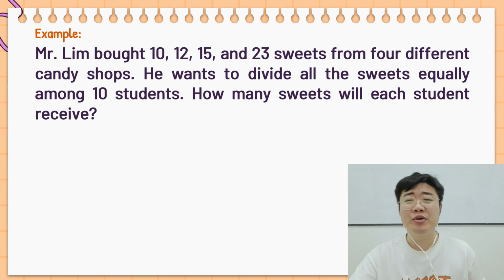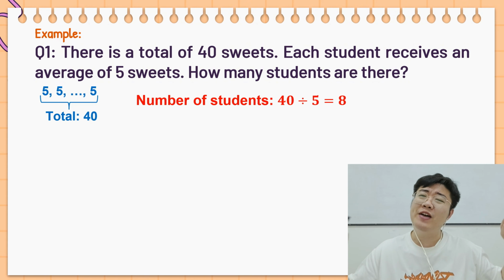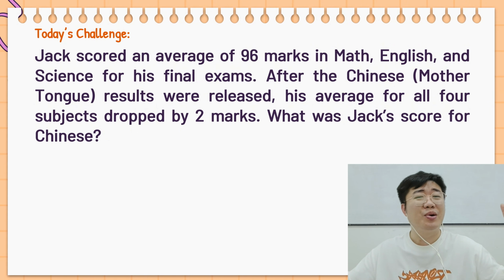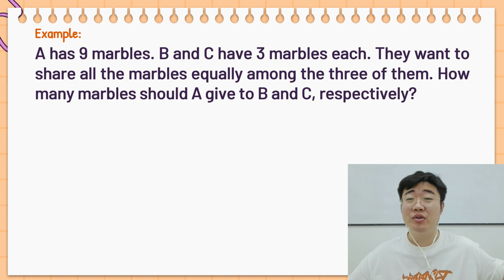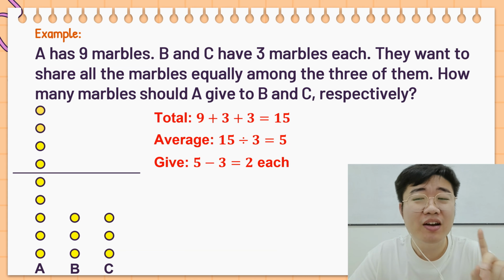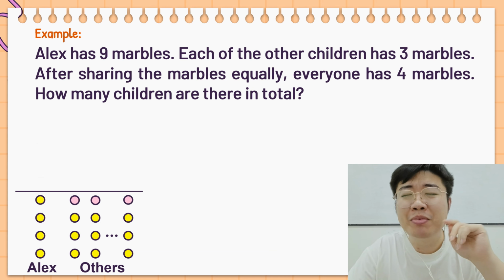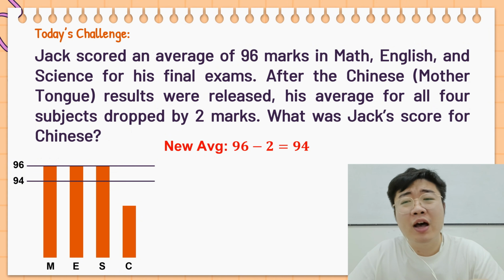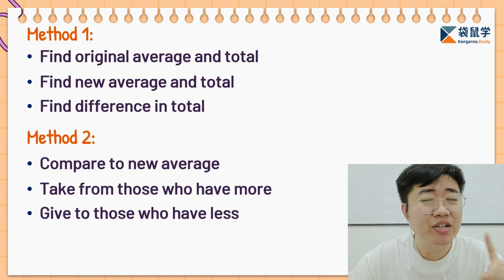P3 Olympiad Adventures - Solving Average in 2 Methods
To help P3 students better understand the challenging topics in Math Olympiad, Teacher BoQian has prepared a series of targeted video tutorials that provide detailed explanations of some challenging problems and their solutions. This is the second video of the series. FOLLOW our playlist to get the latest content!!!